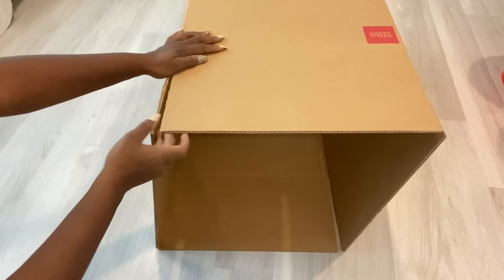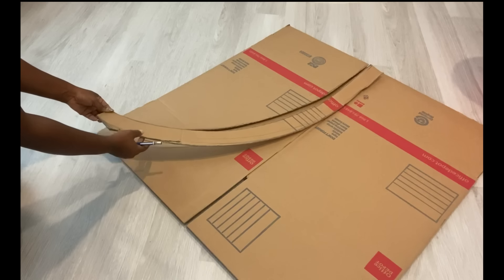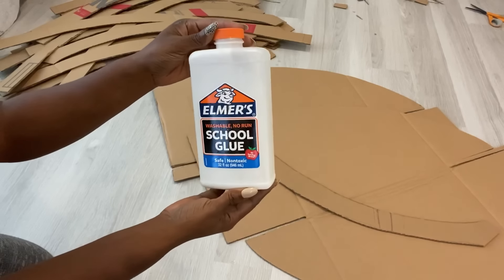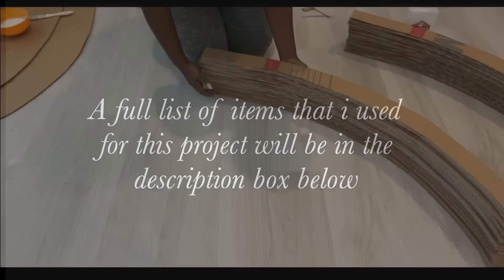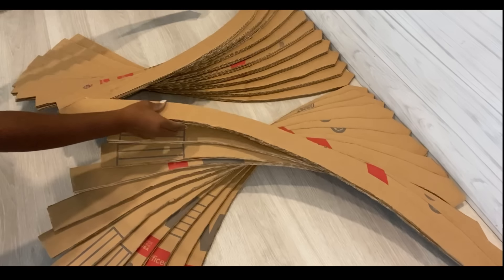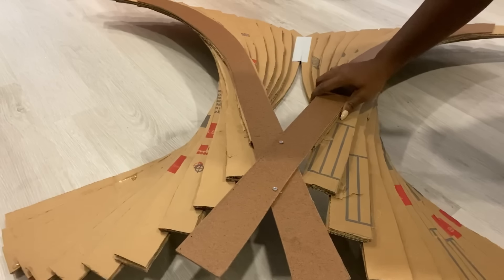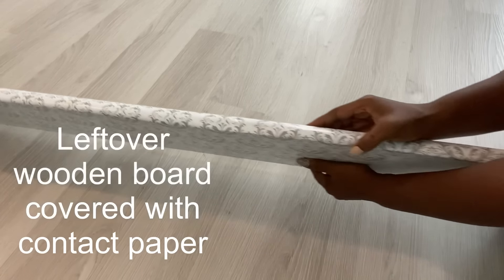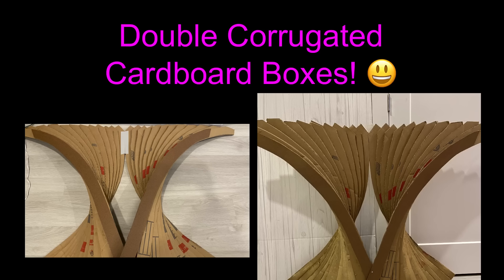DIY MODERN ENTRYWAY TABLE HOME DECOR USING CARDBOARD!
This is a Diy Video on How To make an Amazing Luxury Entryway Table using Empty Cardboard!

HERE ARE THE ITEMS USED:
Mirror Mosaic Tiles
12 Double Corrugated Boxes
School glue + Water
Leftover Thin wooden board (for the pattern)
Leftover Thick wooden board (for the Top)
Diamond wrap

yoduvh_diy